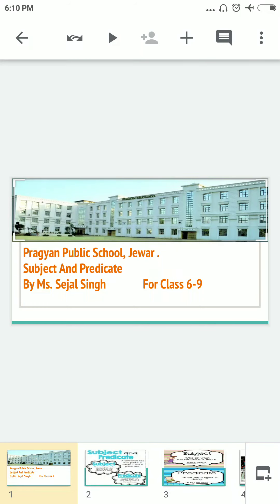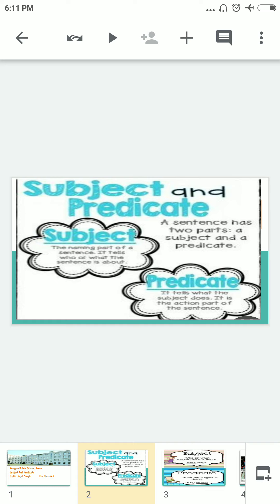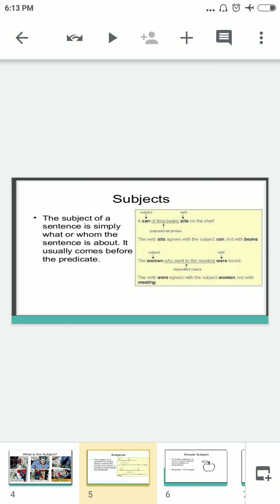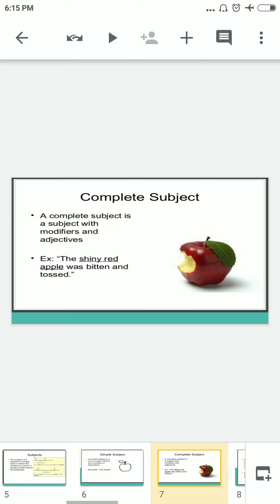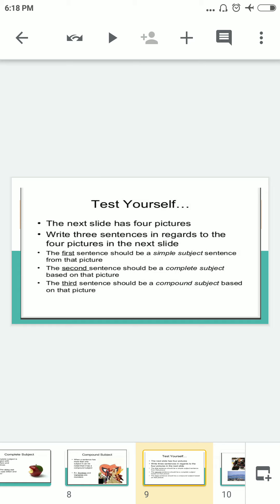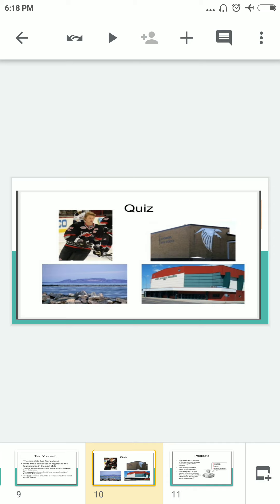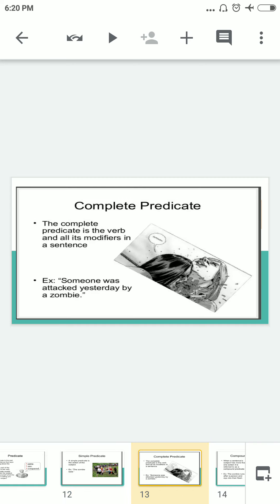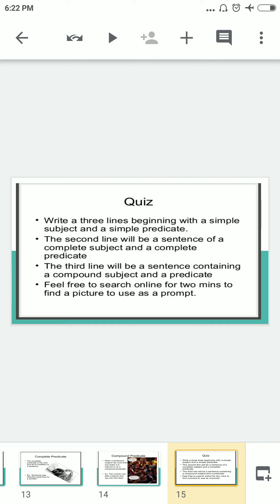Subject - Predicate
In this Video you are going to get important points like Subject - Predicate ,their types with example to clear this concept this is a small attempt.